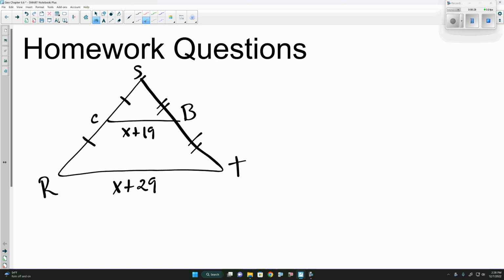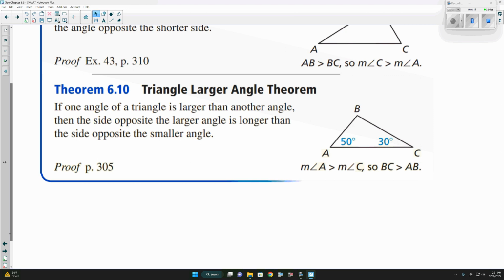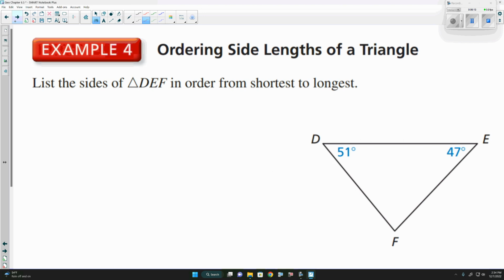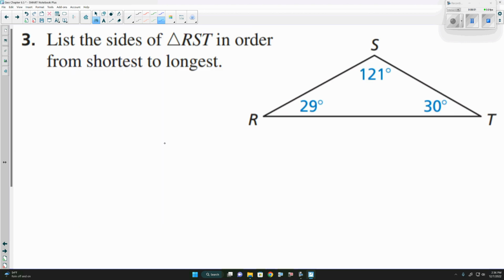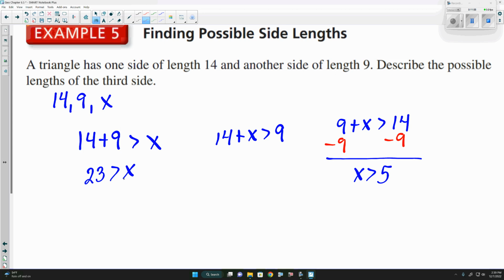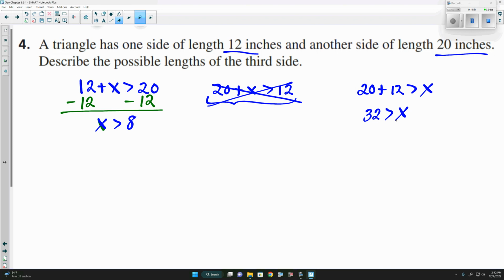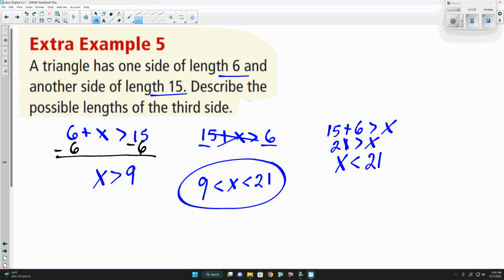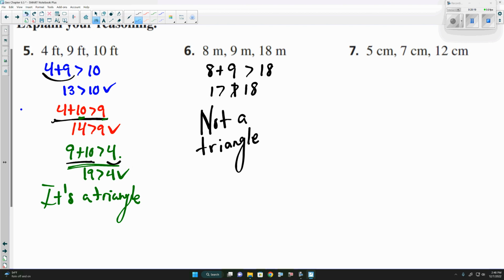Geometry Chapter 6.5